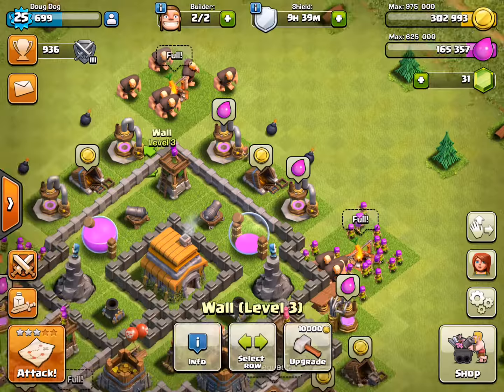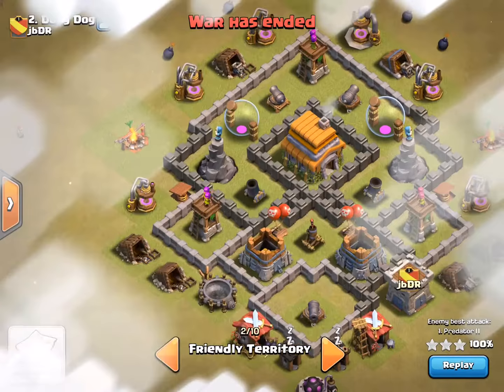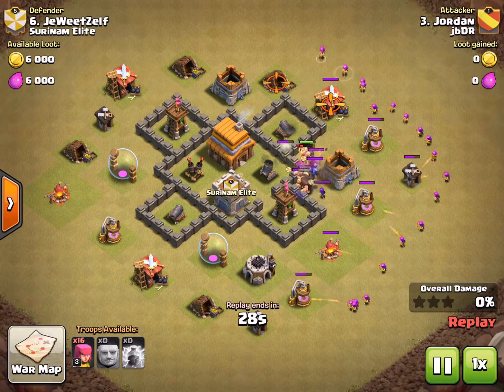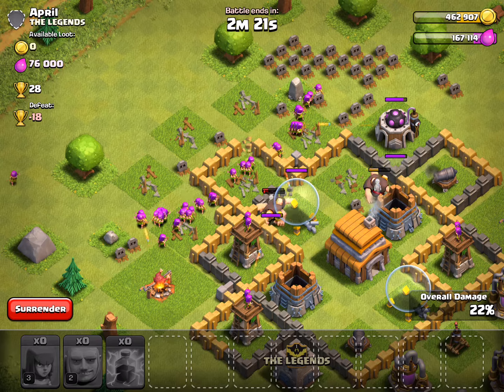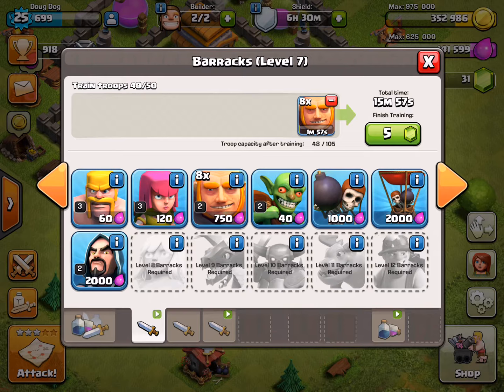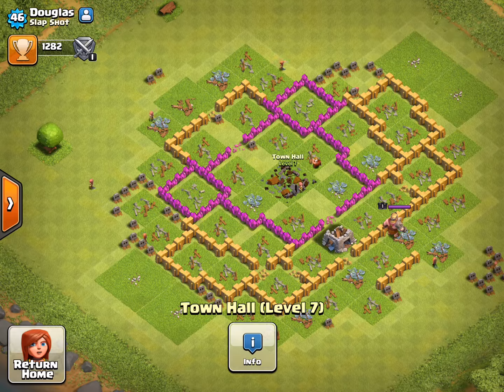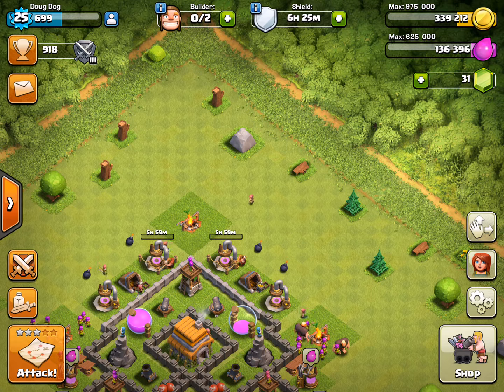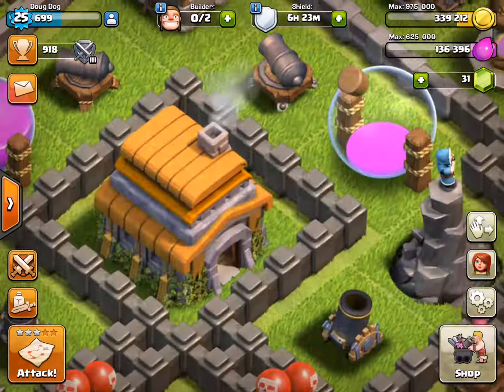clash of clans ep 2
I play clash of clans with a fellow clash of clans player